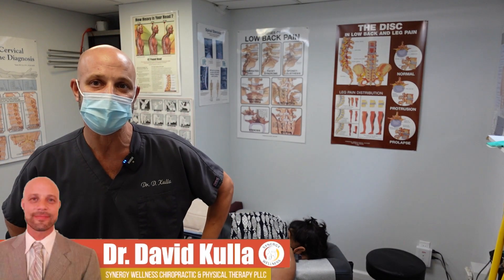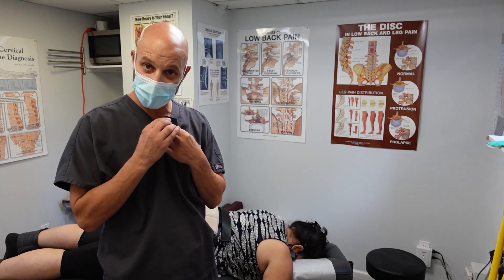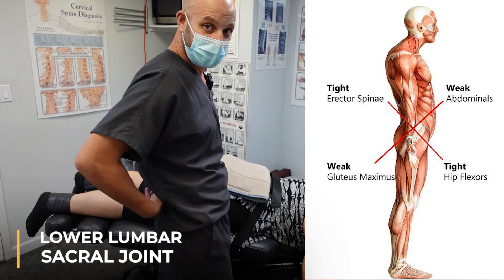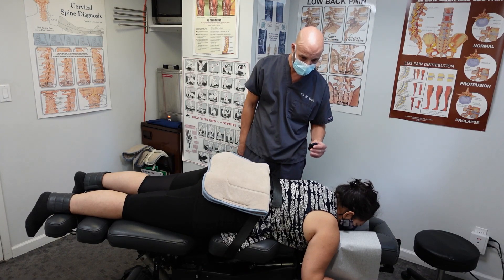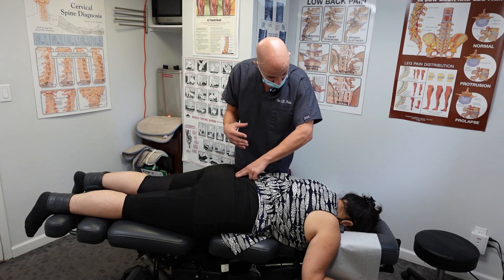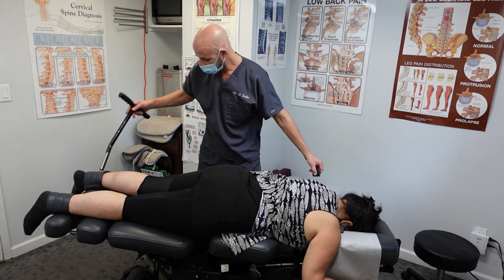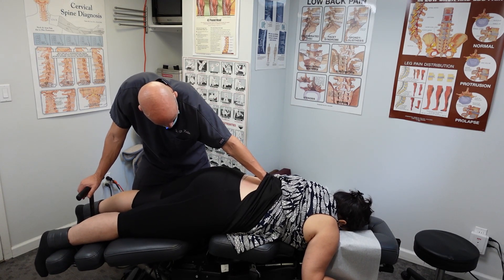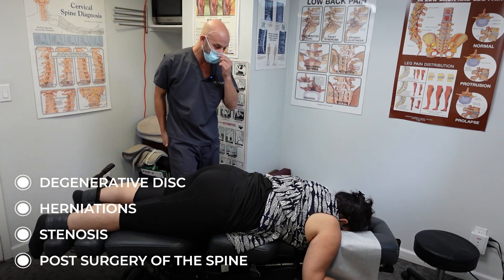How To Get Relief from SCIATIC Glute & Leg Pain Radiculopathy - When Physical Therapy DOESN'T work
Dr. David Kulla, DC, CN, CEAS ll  is a well known Chiropractor for united nations, broadway actors, dancers, collegiate and professional athletes with experience spanning over 2 decades in the New York Metropolitan area as a celebrity chiropractor. If you are looking for an experienced, skilled, knowledgable chiropractor nearby in nyc , we are just a subway or cab ride away.